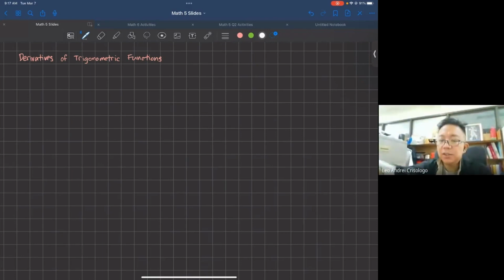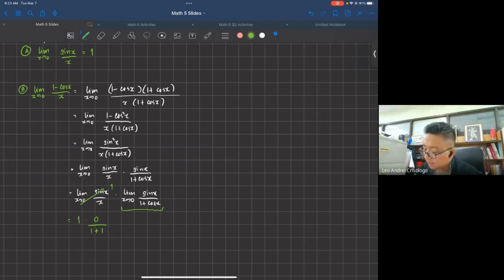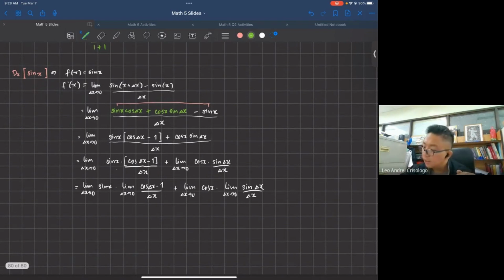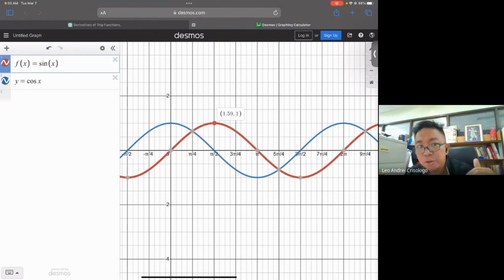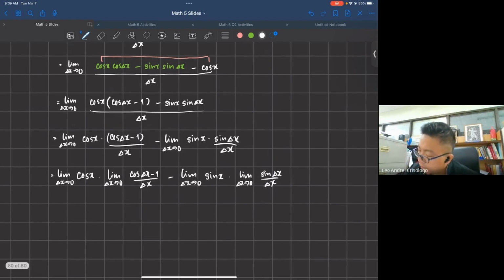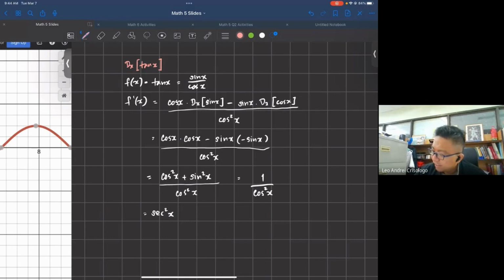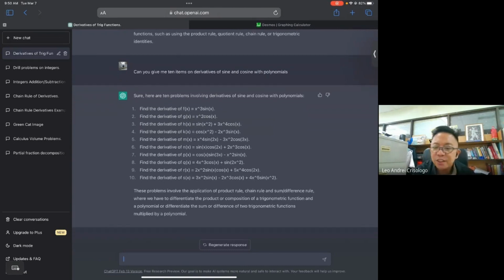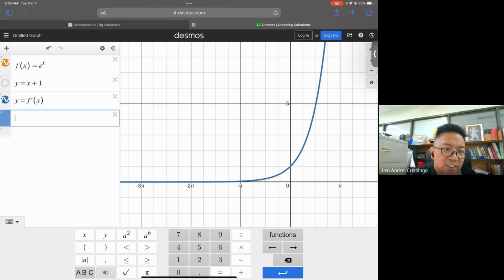Derivatives of Sine, Cosine, and Tangent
Recording of a sync class on the derivatives of the trigonometric functions. Here we find the derivatives of the sine and cosine functions using the definition of the derivative, and the derivative of the tangent function using the quotient rule of differentiation.